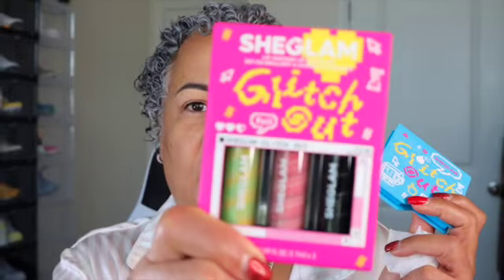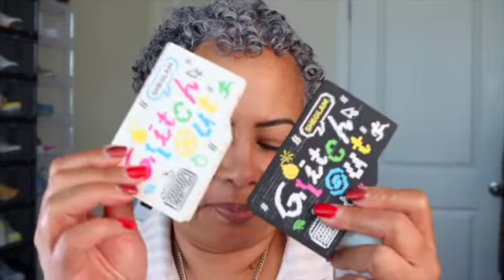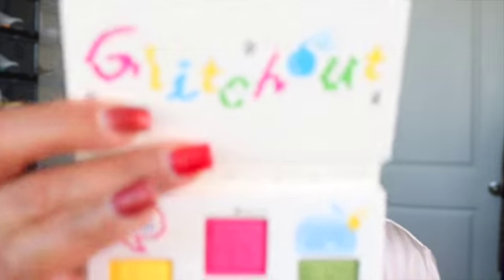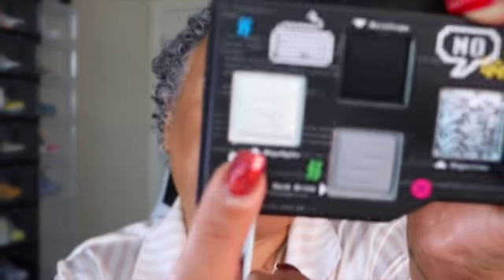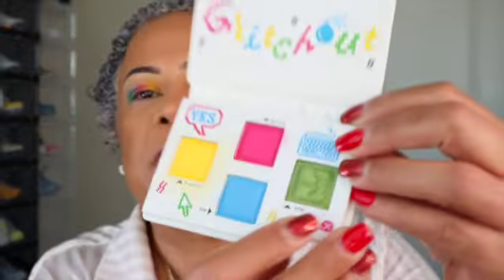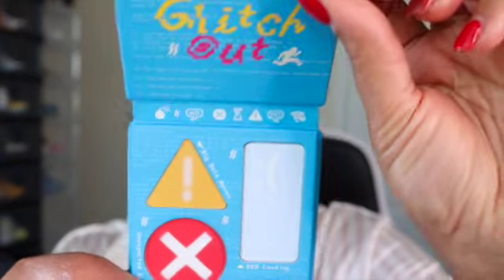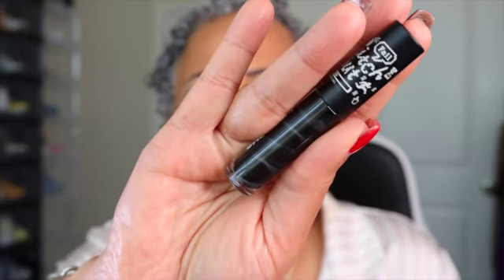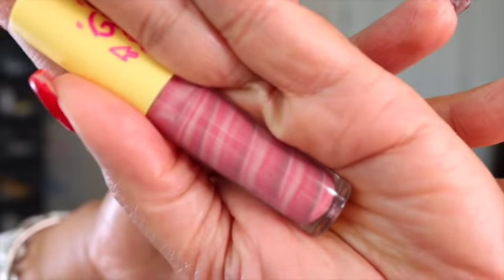MAKEUP BY MARIO SURREAL SKIN FOUNDATION | Review + SHEGLAM Glitch Out Collection | Ms. Nezzy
Hey Friends!

I hope you enjoyed my video and review on the new Makeup by Mario Surreal Skin Liquid Foundation.  I did this video earlier today around 1PM and it is now 8:15pm and my face still looks flawless!  I did have to pat, as I do have oily skin. But nevertheless, I did not have any separation with this foundation.

As far as the SHEGLAM Glitch Out collection, I can rock with this, it's a fun, bold collection inspired by glitch art.  I love the way my eyeshadow look came out, and the under eye power (BRB LOADING) is used to be used as a blush and/or highlighter, to make your face look super lifted!  I plan to do more looks with this collection.

Foundation: Makeup by Marion Surreal Skin Foundation (Shade: 18W)
SHEGLAM Glitch Out Collection